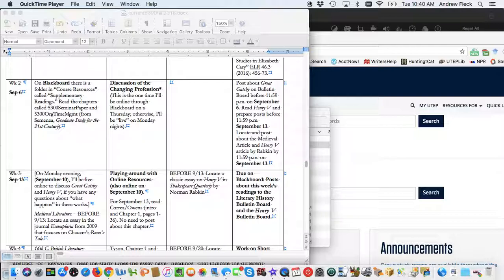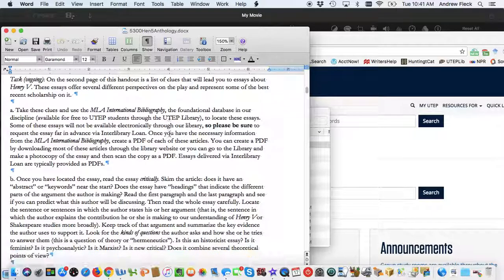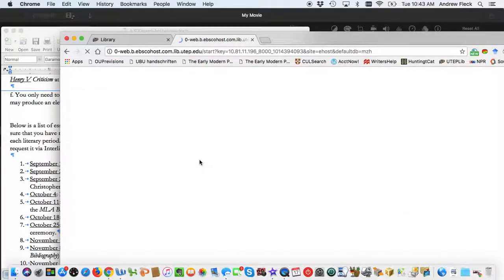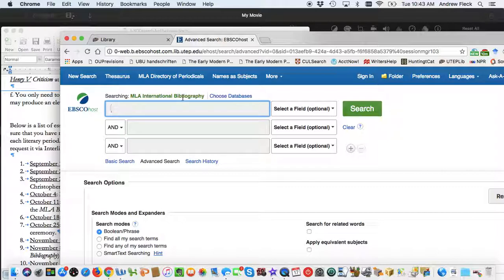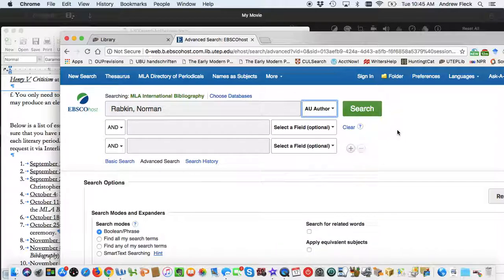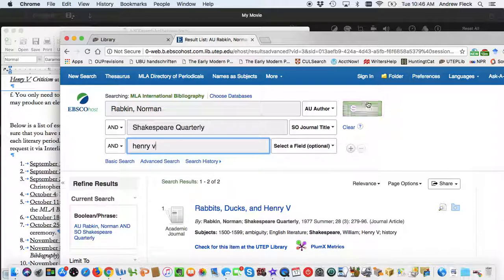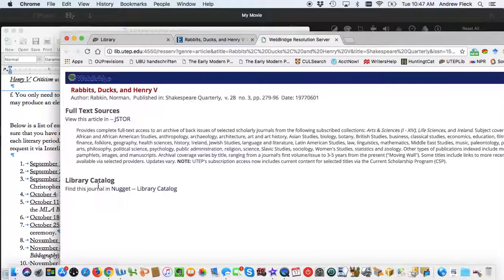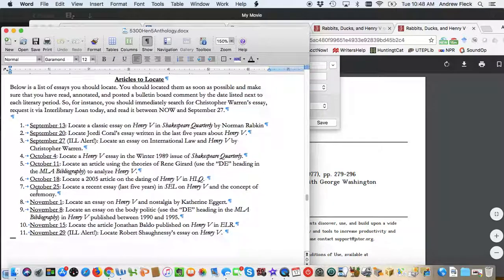5300usingMLABib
A tutorial on using the MLA Bibliography, a critical database for those doing research in English literature or other aspects of the modern languages. This video shows how to locate the first essay required in ENGLISH 5300.